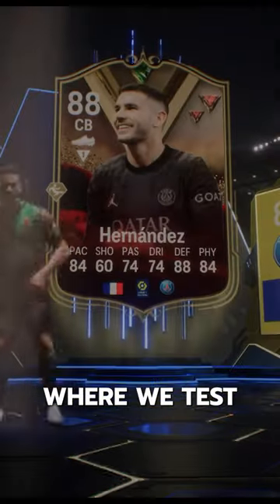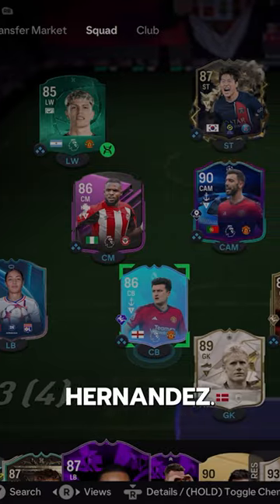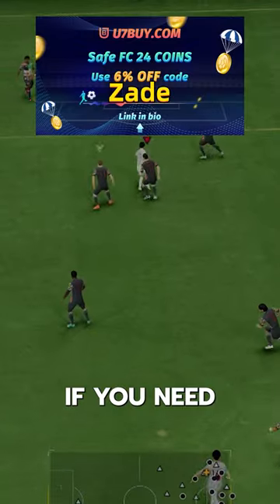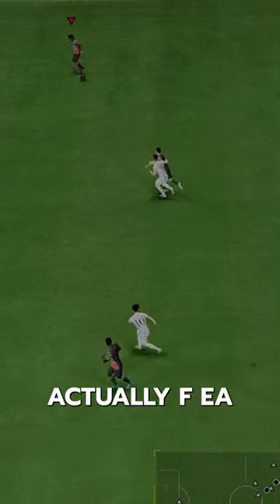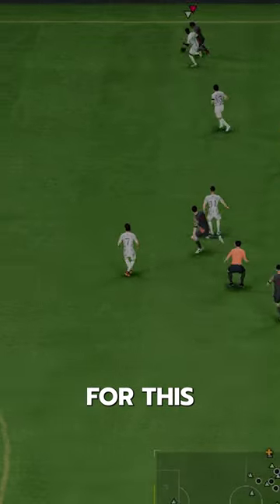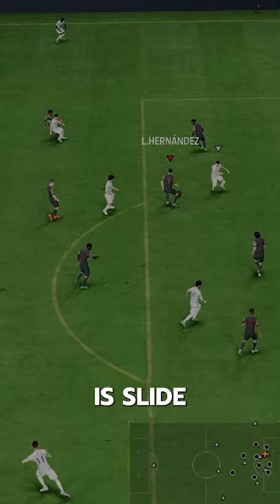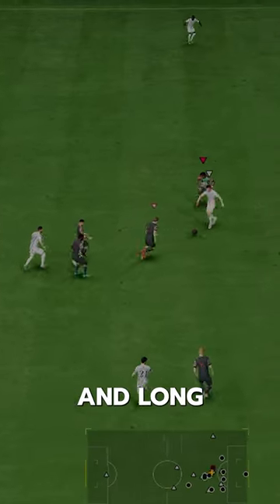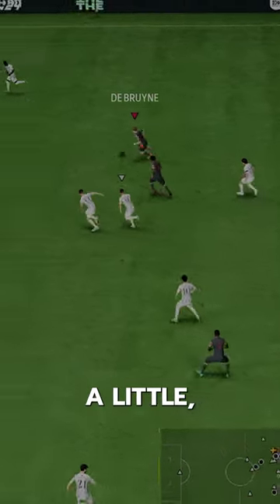Dynasties Lucas Hernandez FC24 Player Review! / Baller or bust!?